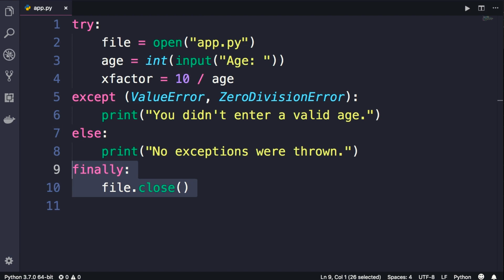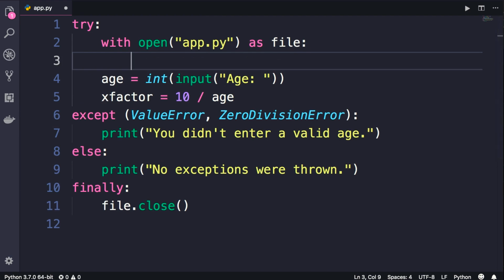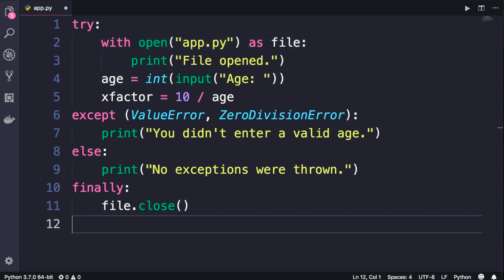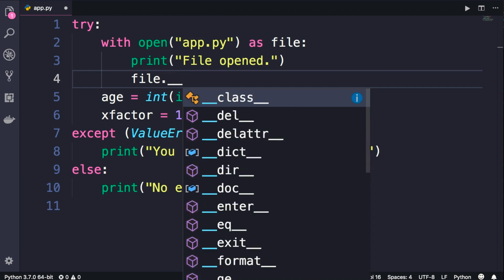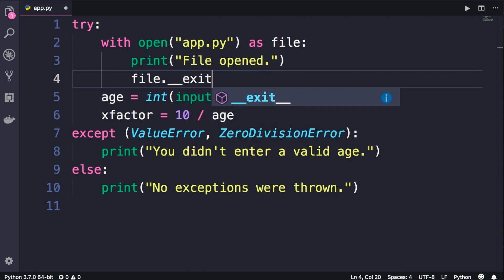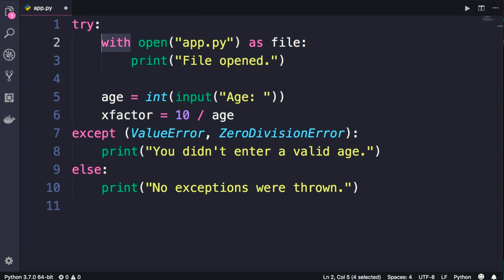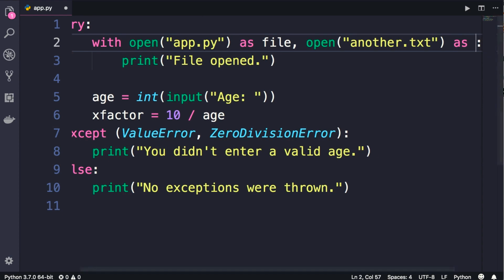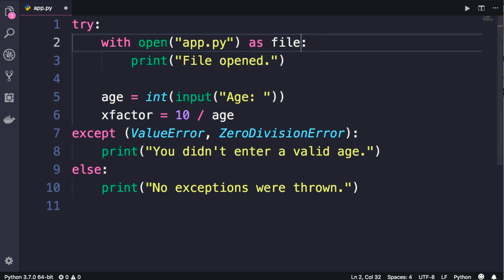77 The With Statement